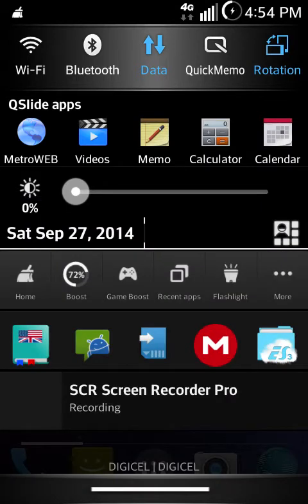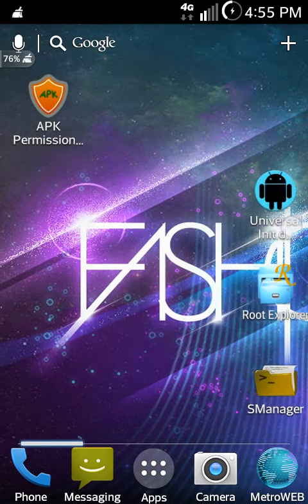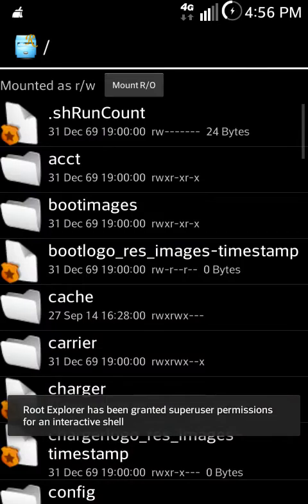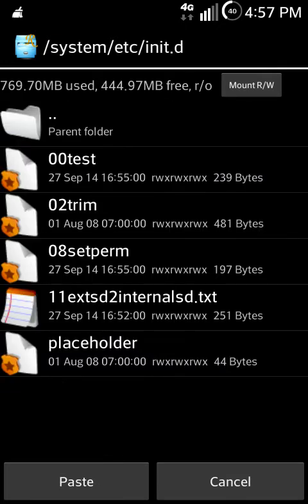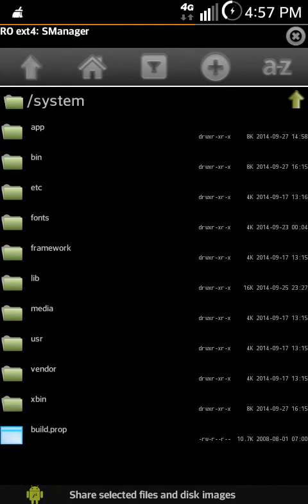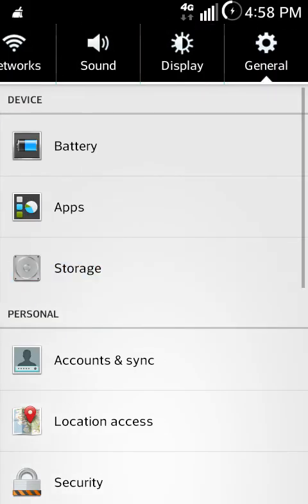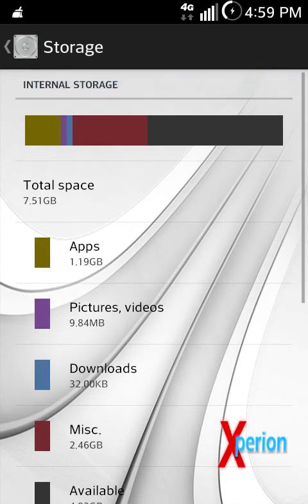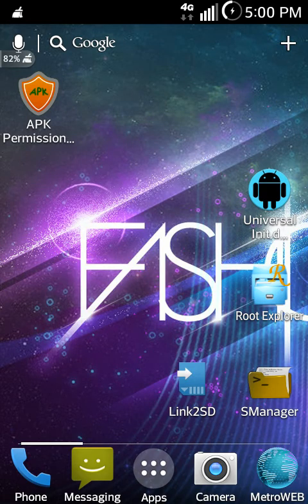swap ur external SD wit ur internal SD on lg f3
Sorry abt my bad english i normally speak "patwah" ..so u get get more storage here's a link to download stuff dat u will need